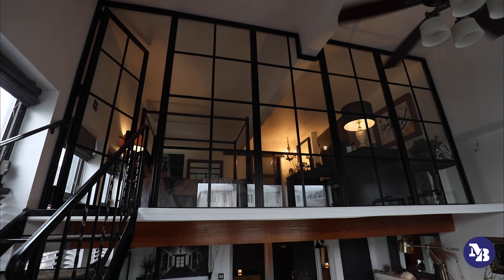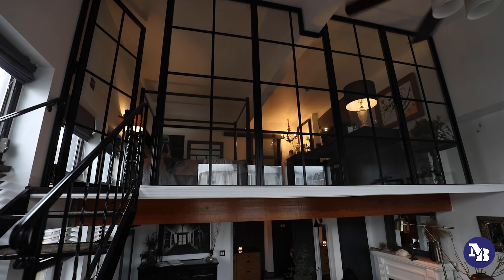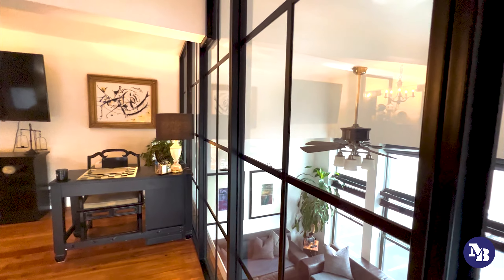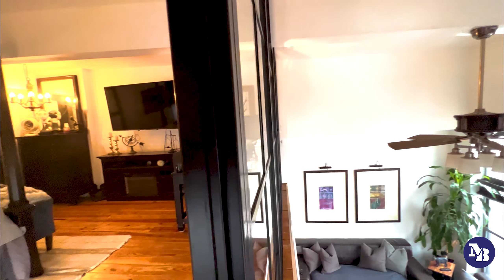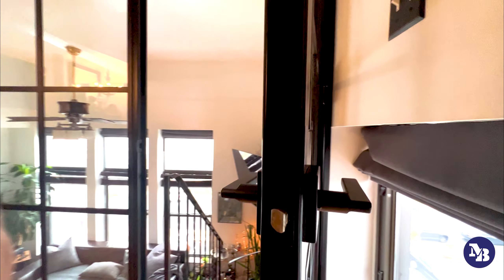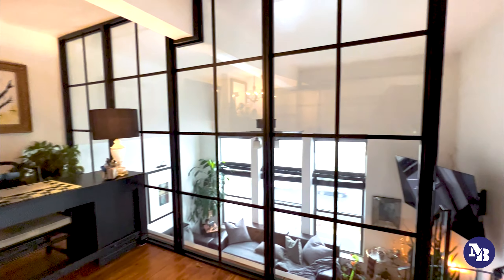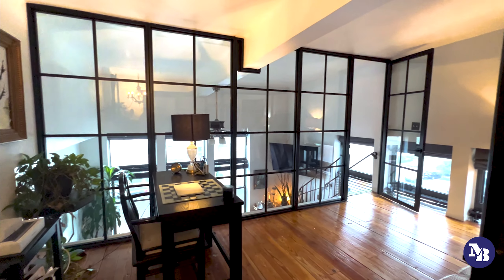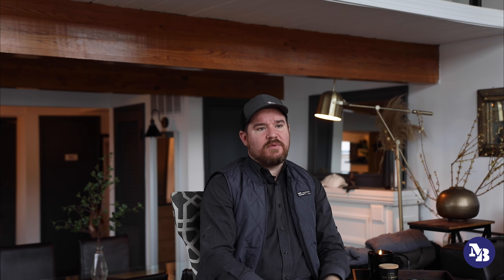Client Testimony for a company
Shot with Canon 5D Mark IV and 6D